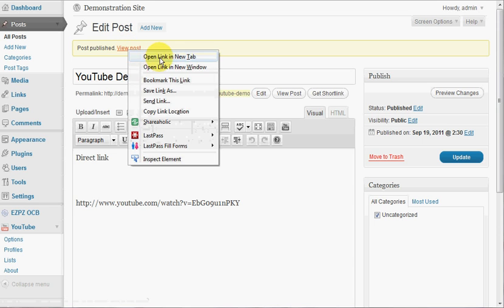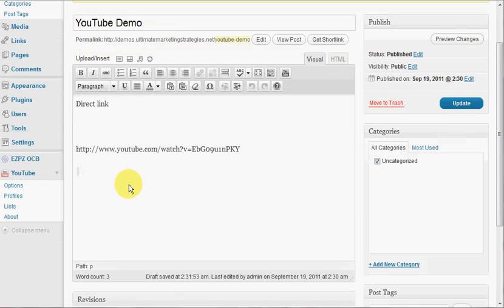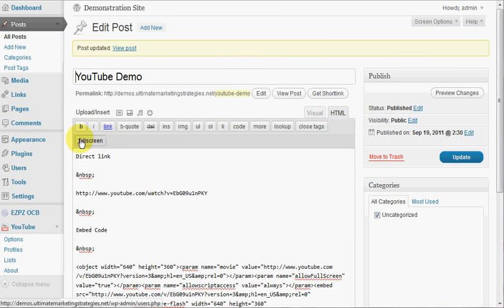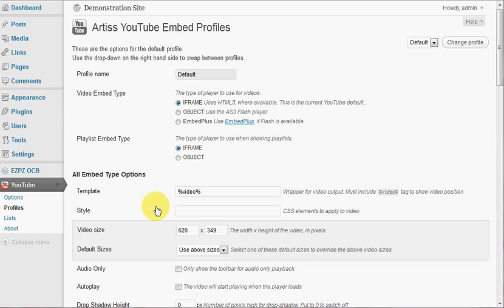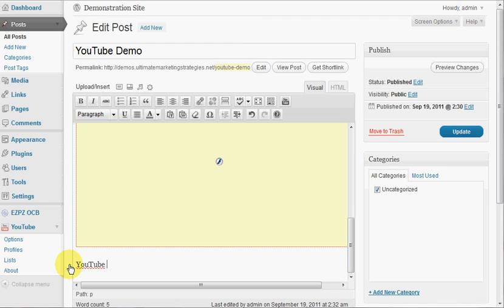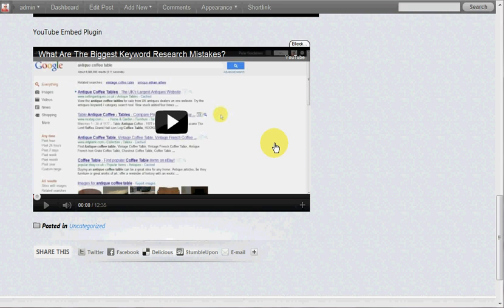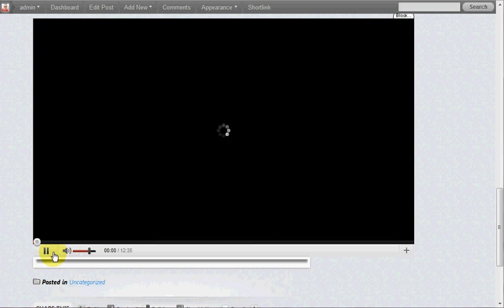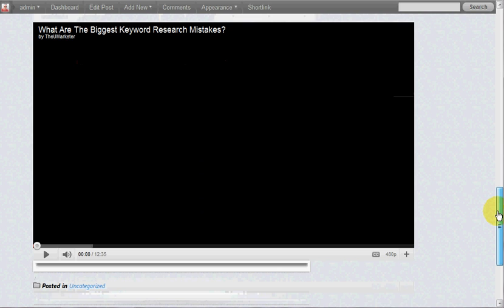How to Embed YouTube Videos in WordPress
This video shows you 3 different ways to embed YouTube videos into a WordPress page or post.